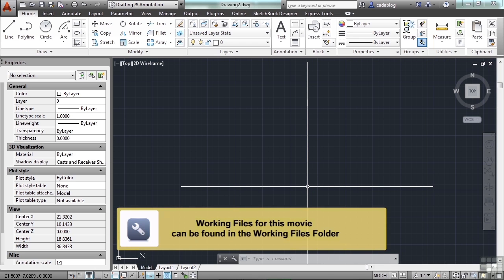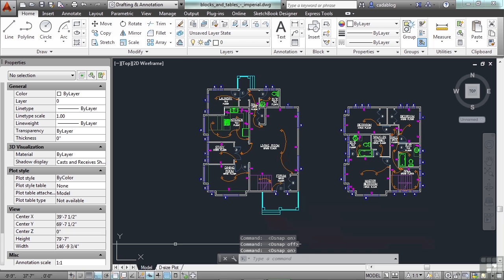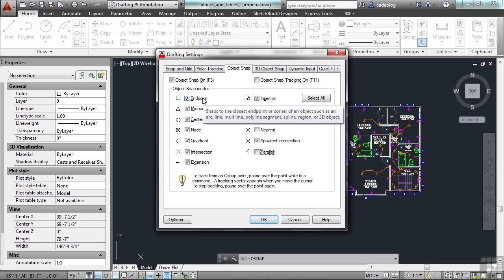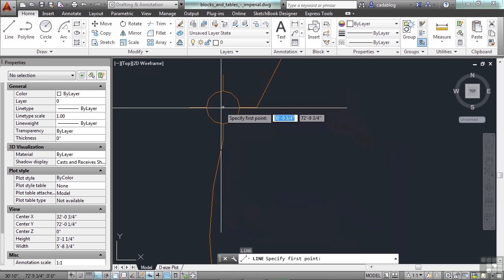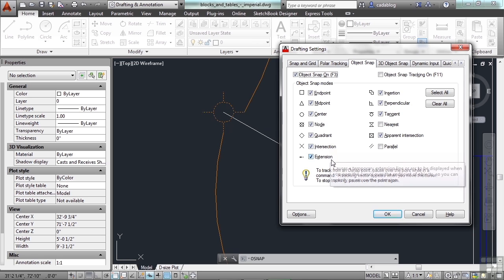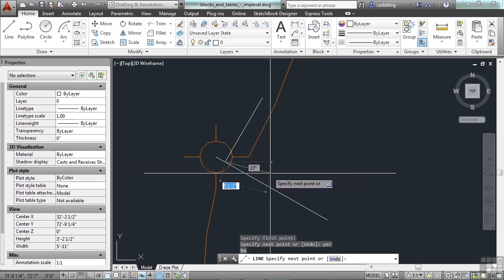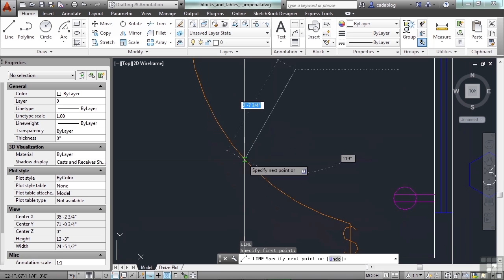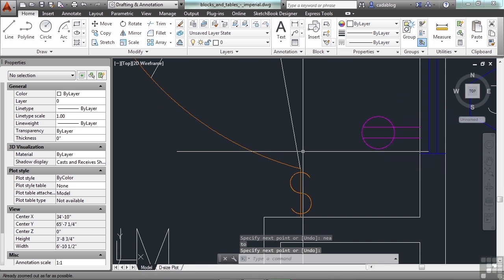AutoCAD Training 0801 OSNAP Part 1